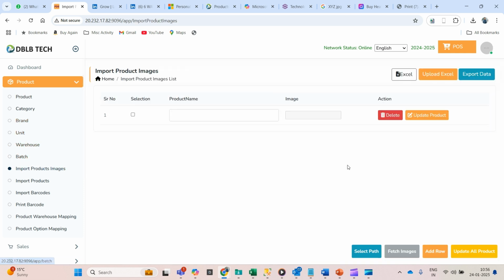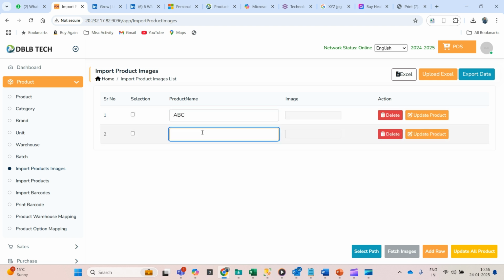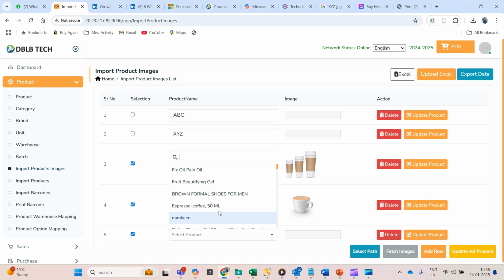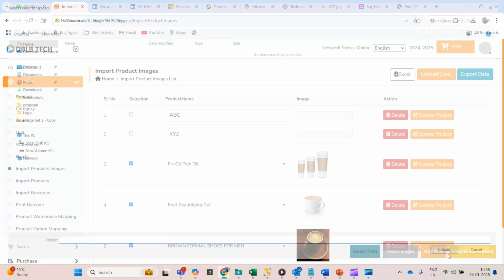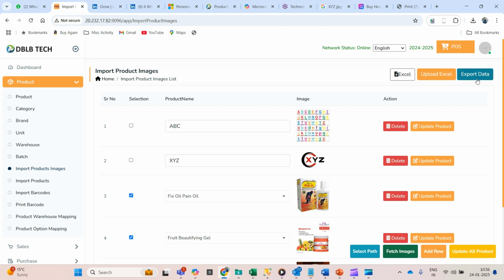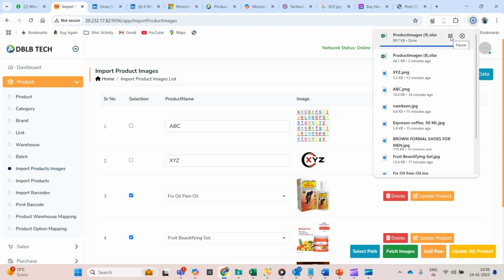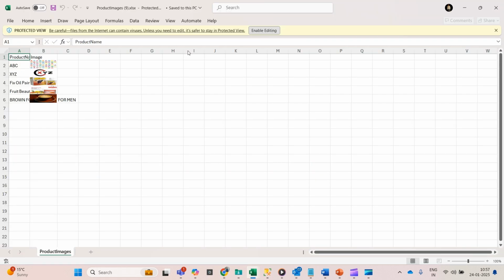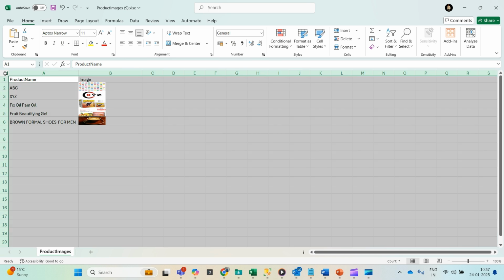How To Import Product Image in DBLB POS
Learn how to effortlessly import product images into DBLB POS with this comprehensive guide. Whether you're adding new products or updating existing ones, this tutorial walks you through the simple steps to ensure your product catalog is visually appealing and organized. Boost your retail experience by integrating high-quality images into your POS system with ease.